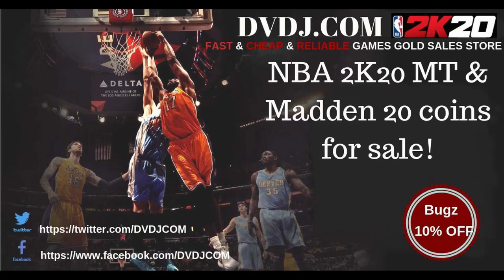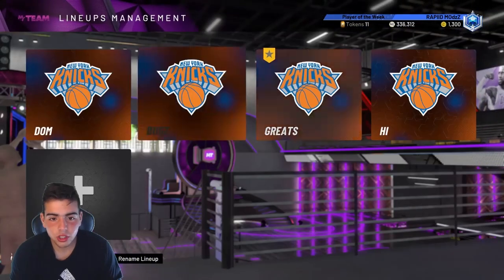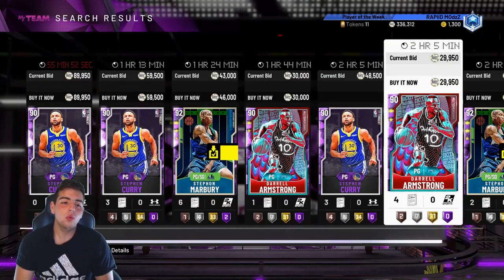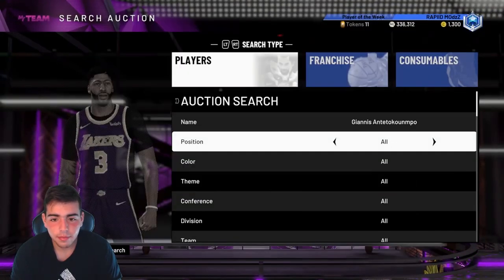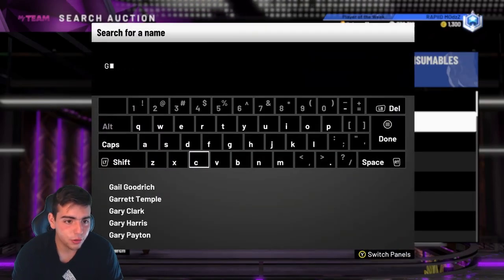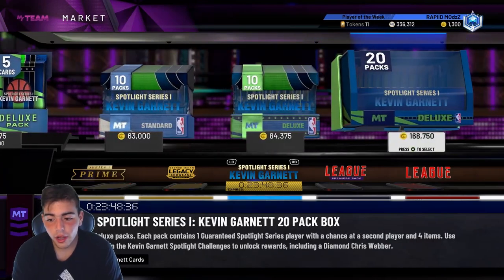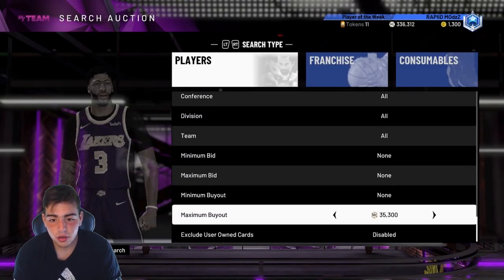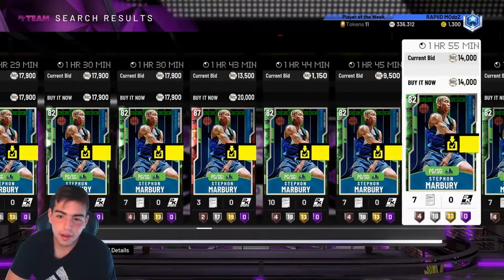HOW TO MAKE THOUSANDS OF MT OFF NEW CONTENT! EASIEST WAY TO MAKE MT! NBA 2K20 MY TEAM